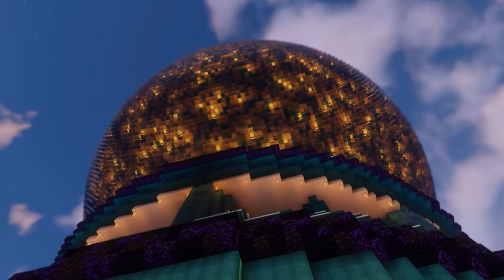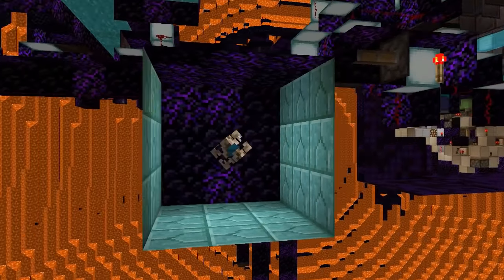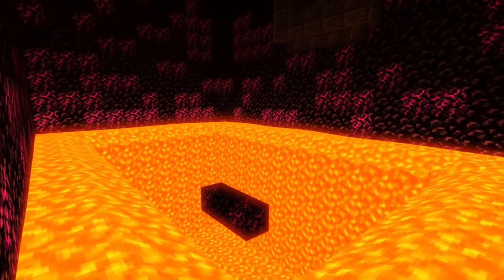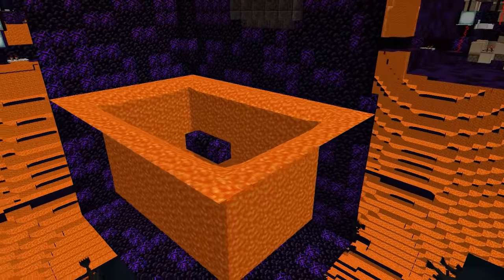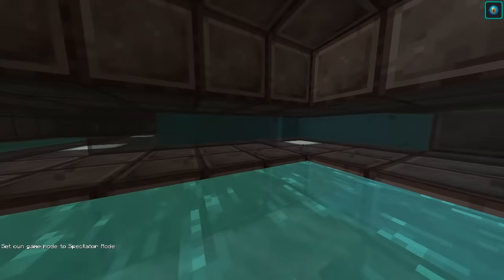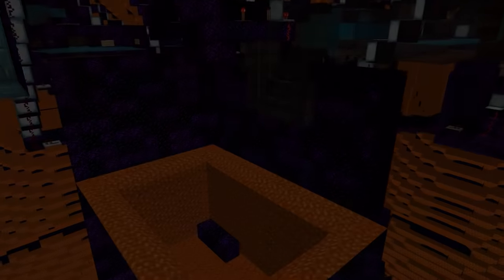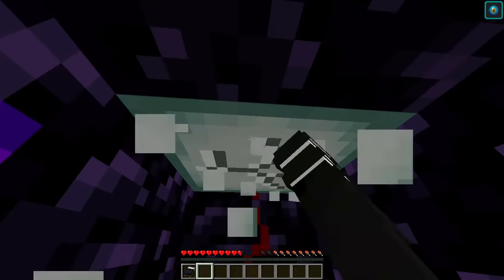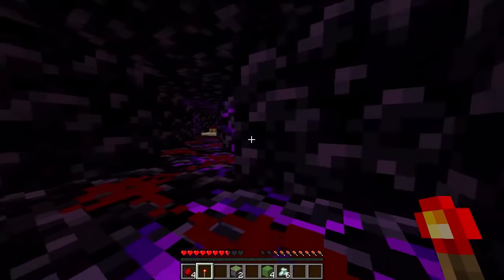Escaping Minecraft's Coldest Prison (glacier's orb)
Glacier's Orb may well be Minecraft's coldest and most inescapable prisons, can I escape? Let's find out...

(join if you want)

Credit to Creavite for giving me content, I hope I didn't clown on your prison too hard ;3;

Thank you to everyone who watched this video!
By watching this video, you have helped me more then you could imagine, so thank you !

TIMESTAMPS:
0:00 - intro
1:34 - how it works
2:32 - entering the prison
5:06 - phase one: the beginning
10:00 - phase two: the secret plan
13:52 - phase three: escape

Until next time, ladies, tootloo!